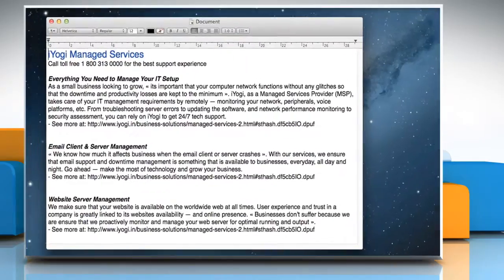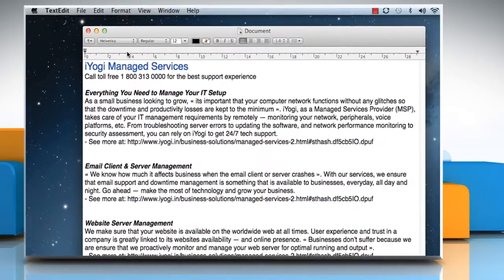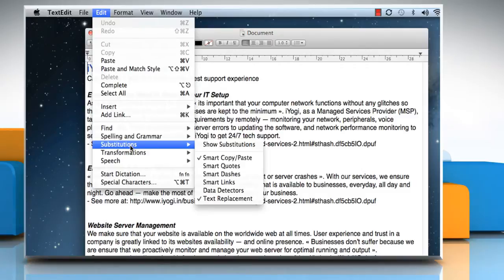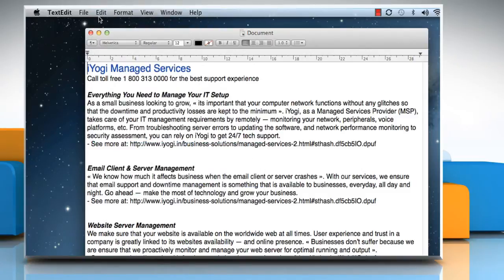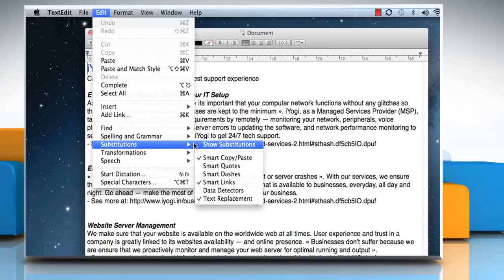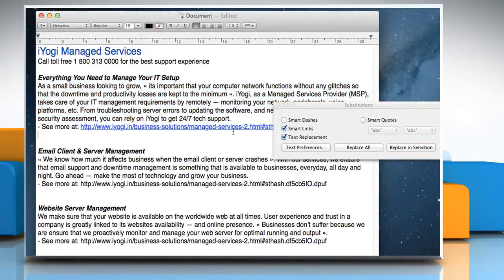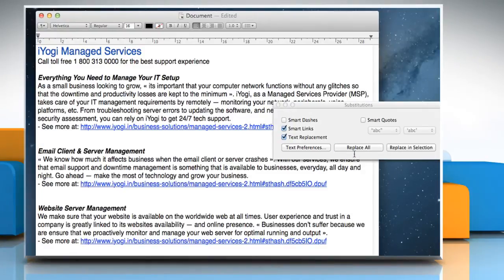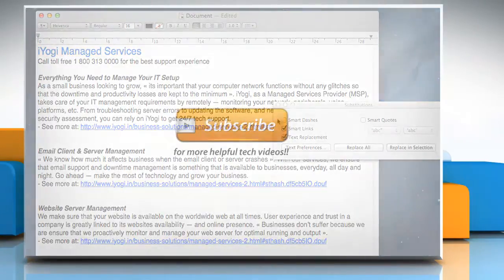How to use Smart Links in Mac® OS X™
Do you want to automatically convert typed URLs or other strings into clickable links? Let's go ahead and watch this video to see how it can be done by using Smart Links in your Mac® PC. This video shows you how to enable and disable Smart Link feature in Mac.